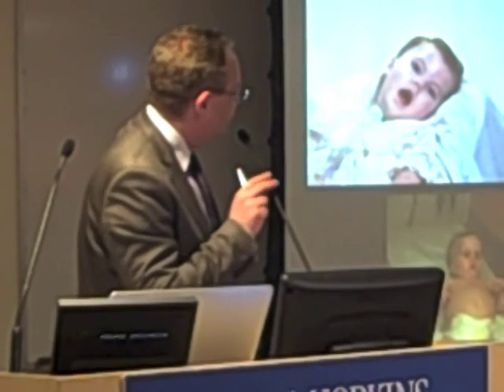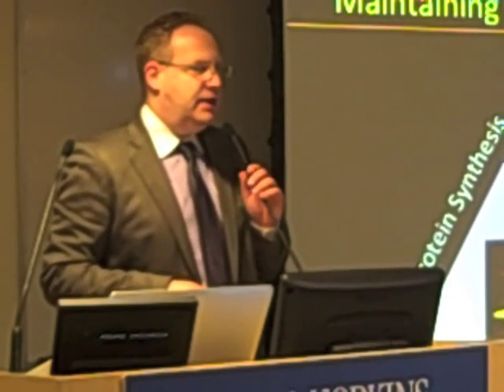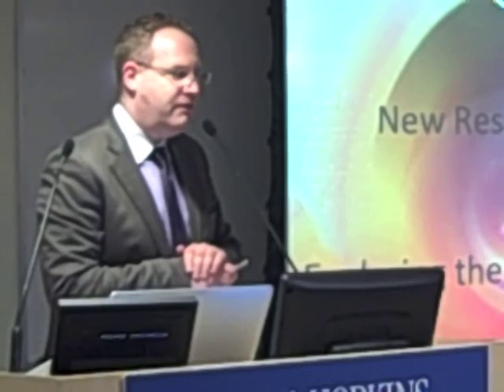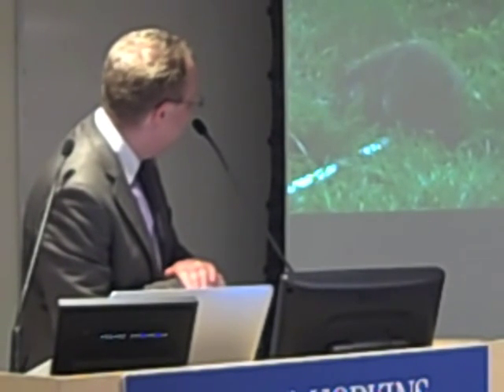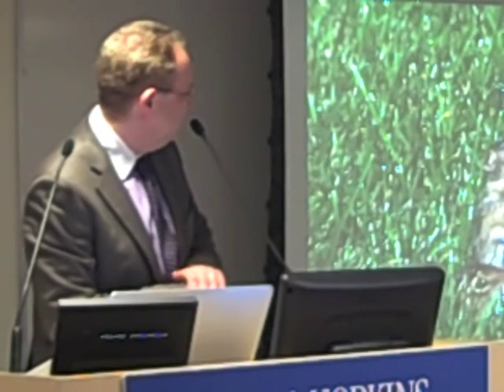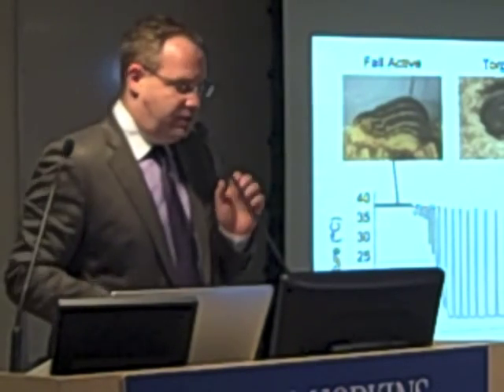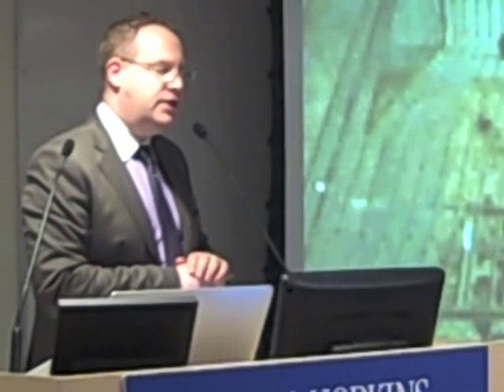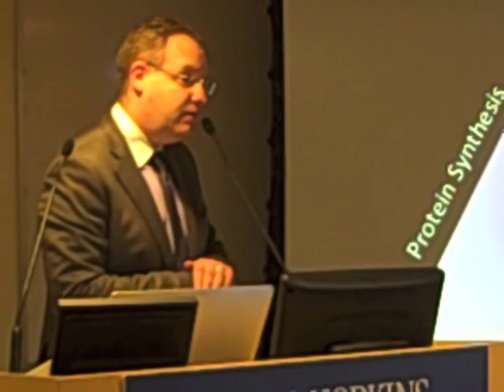Part I, Muscle Wasting Diseases: From the Clinic to the Bench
Ronald Cohn's talk at the Genes To Society science writers' boot camp on May 6, 2011